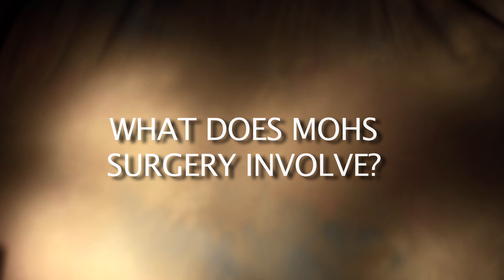Mohs Skin Cancer Surgery Explained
Dr. Simzar of AvaMD explains Mohs surgery and how it's used to treat skin cancer.